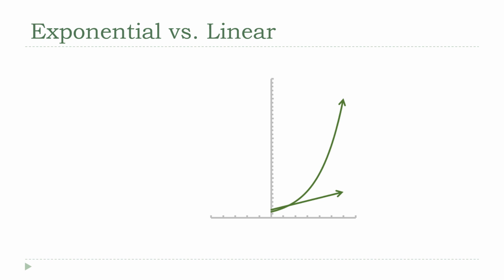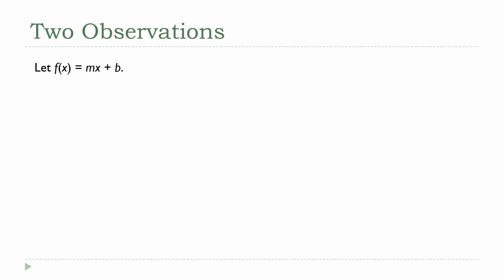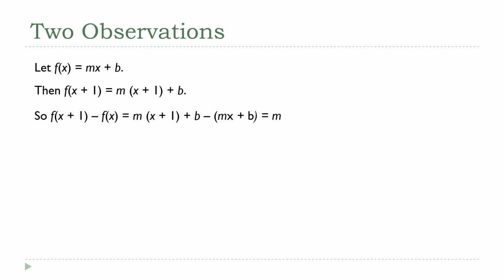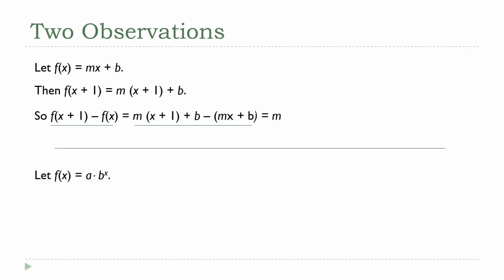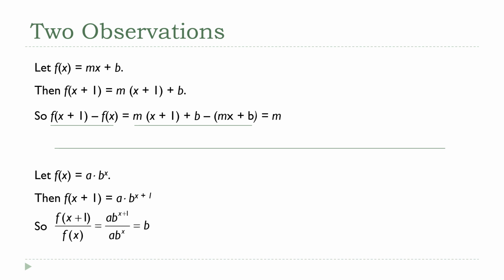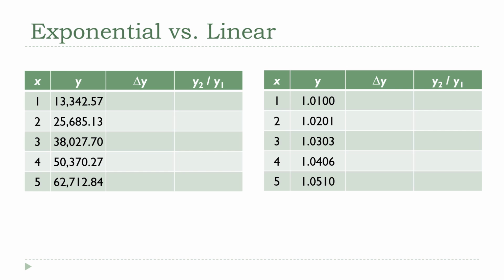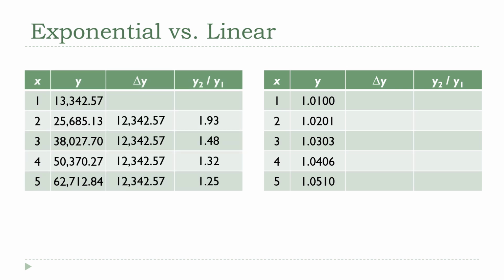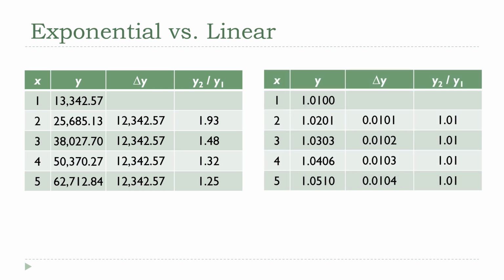Identifying Exponential Data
A common question that comes up in scientific research is, "Now that I've got my data, what kind of function describes it?"  In this lecture, we're going to look specifically at how to take a set of data values and decide if they're behaving linearly or exponentially.